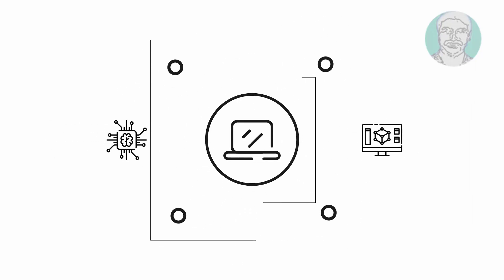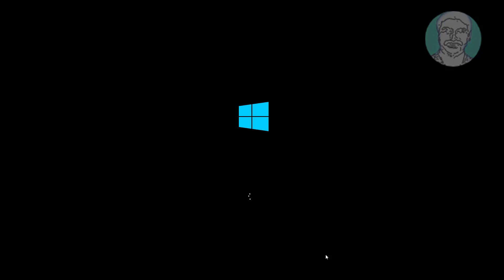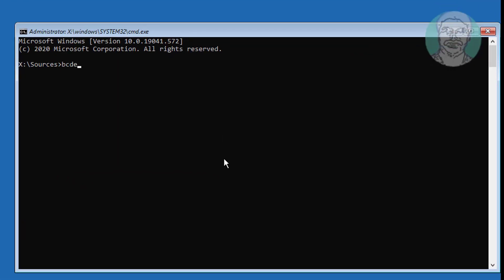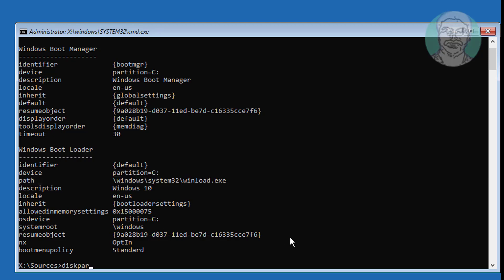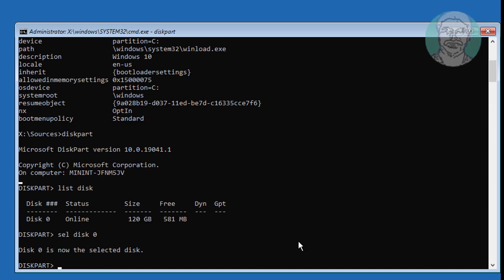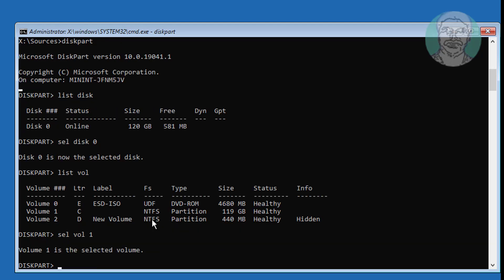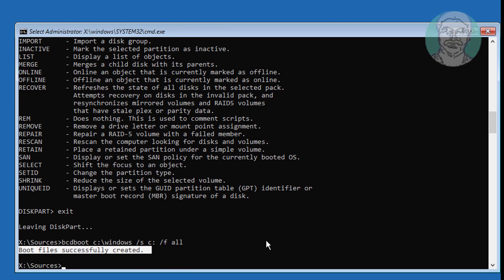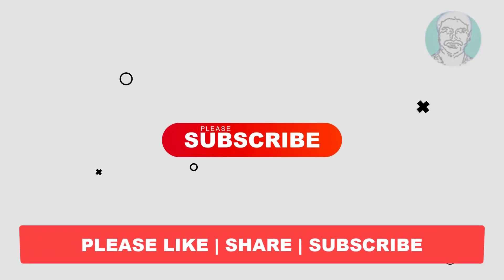Fix Repair An Operating System Wasn't Found, Fix Boot Configuration Data In Windows 11/10/8/7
This Tutorial Helps to Fix Repair An Operating System Wasn't Found, Fix Boot Configuration Data In Windows 11/10/8/7

00:00 Intro
00:12 Boot With Bootable Medium
00:27 Repair Your Computer
00:40 BCDEdit
01:04 Diskpart
01:36 Select Boot Volume
02:16 Closing